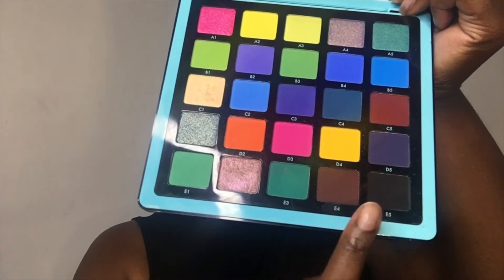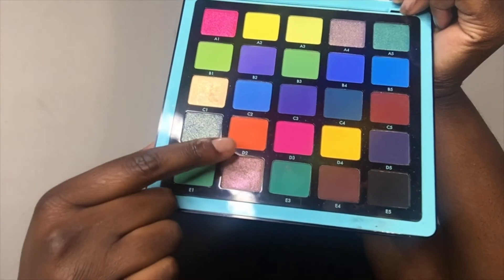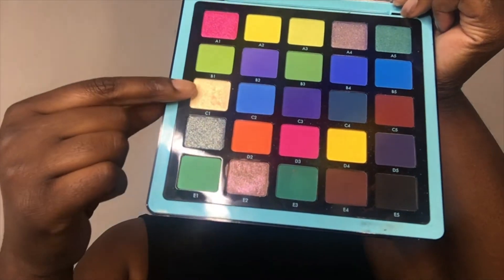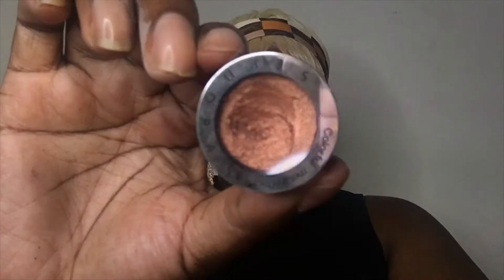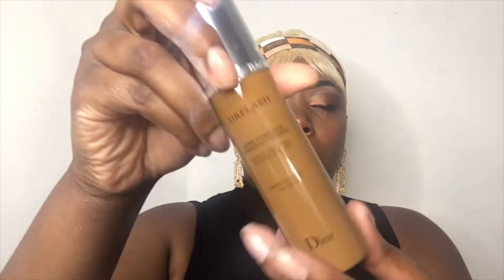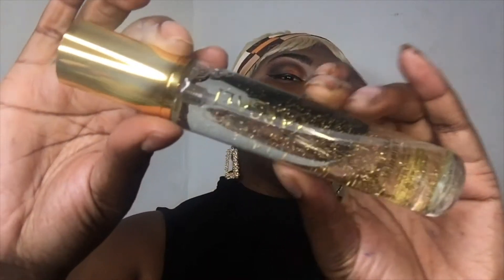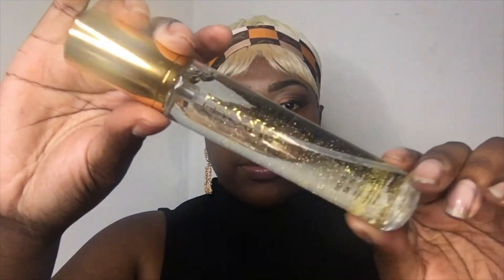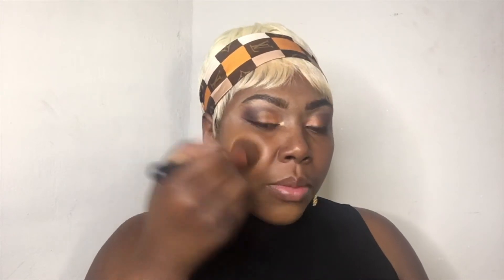THANKSGIVING MAKEUP TUTORIAL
HEY QUEENS !

I had a lot of fun filming this look, i did something new with my foundation that I'm nervous and excited about , let me know what your thoughts are also I will be posting an update video on my hair & the  Dermatitis this week.